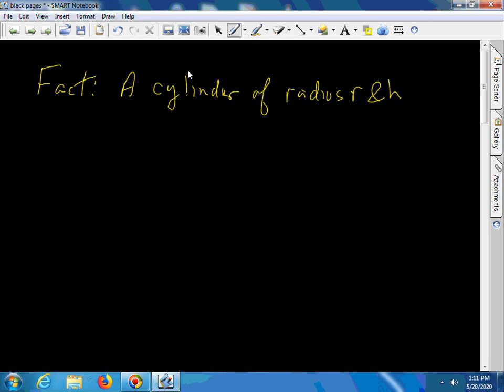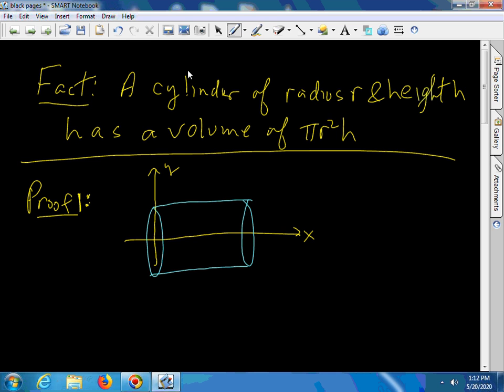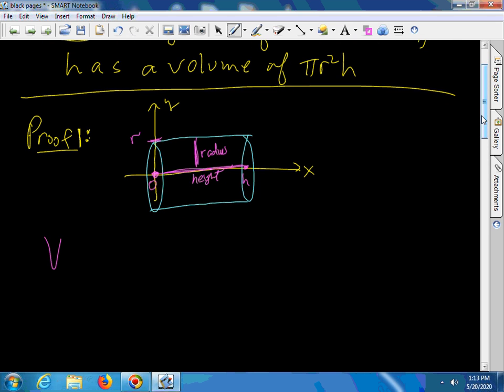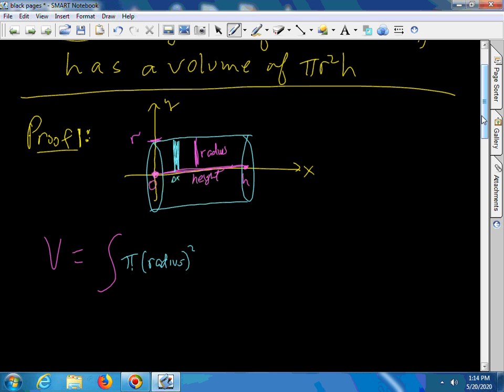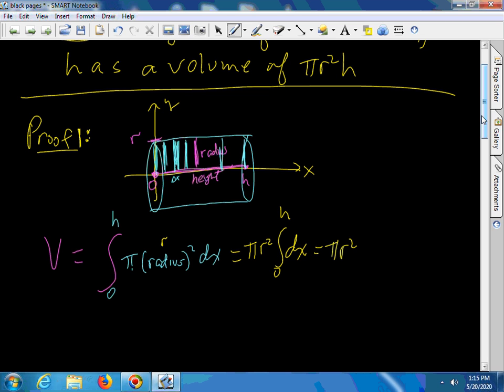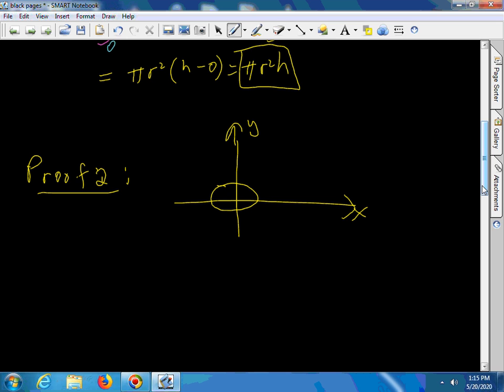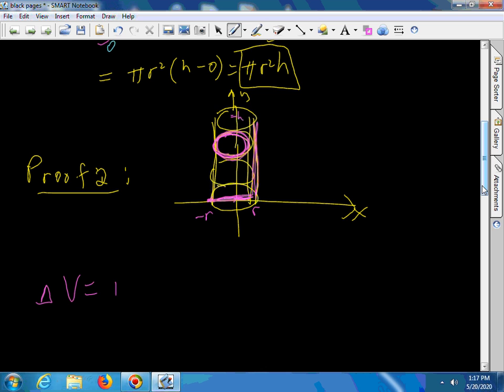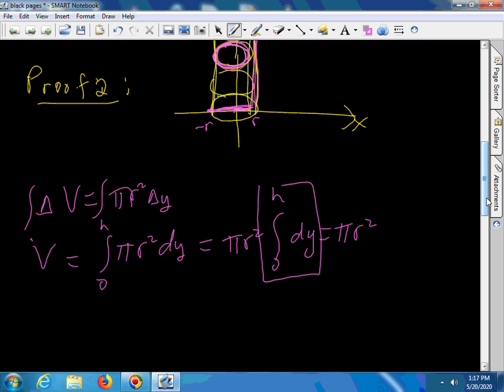Proof of the Formula for the Volume of a Cylinder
In this video we show two proof that the volume of a cylinder is 2pi r. Watch and Learn!